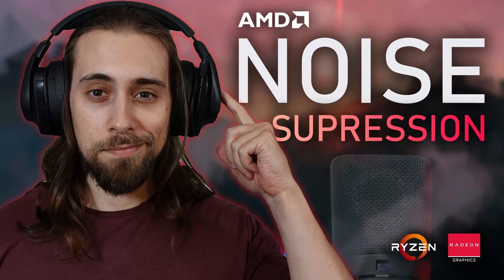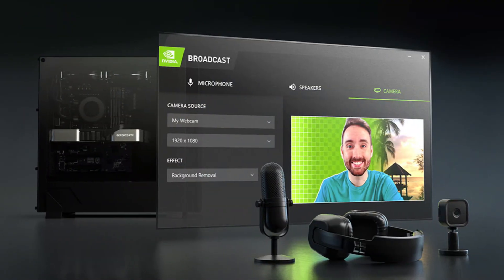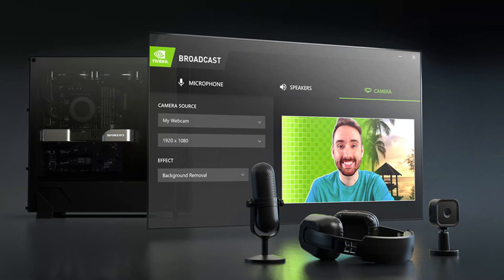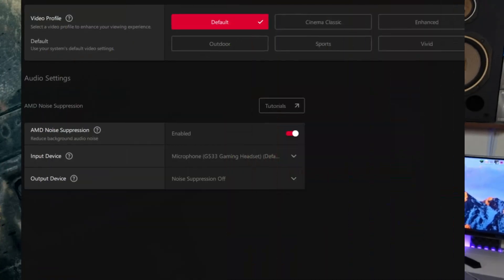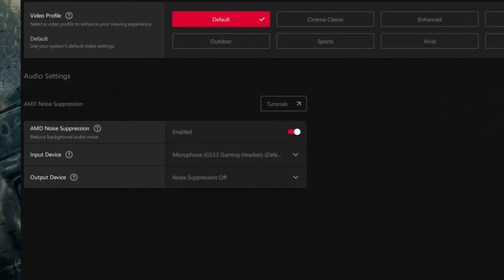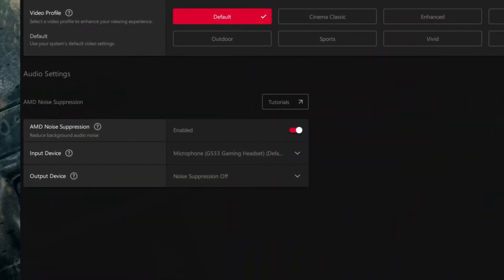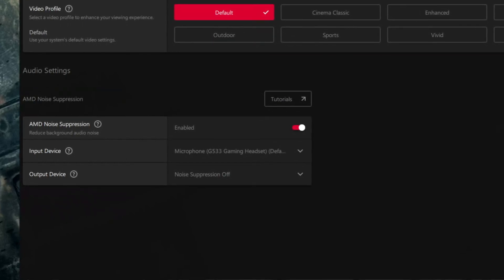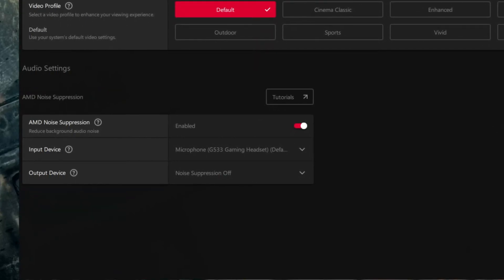AMD Noise Suppression for EVERYONE! | Amernime 22.7.1 AMD Drivers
Today,  with some small news about the new Amernime Modded 22.7.1 Drivers, that bring AMD Noise Suppression to OLDER AMD GPUs, thing that isn't happening with official drivers.

00:00 - Intro and How to do it?
03:52 - Conclusion
03:59 - Channel Members
04:19 - More Videos

AMD PC USED for CPU testing:

      CASE: None

INTEL 12th Gen PC USED for CPU testing:

      CASE: None